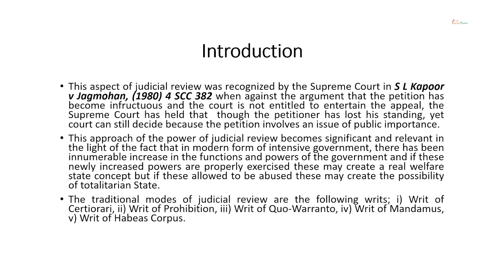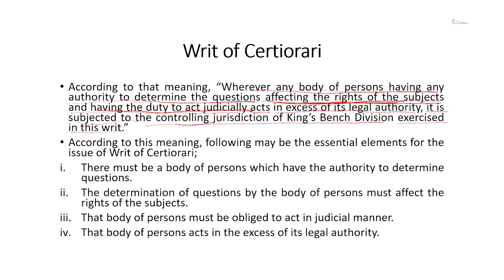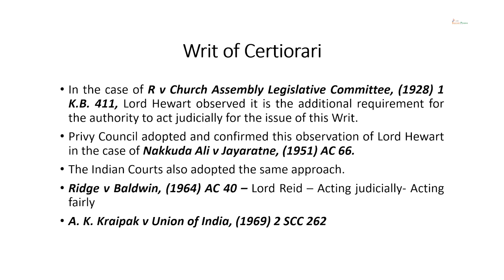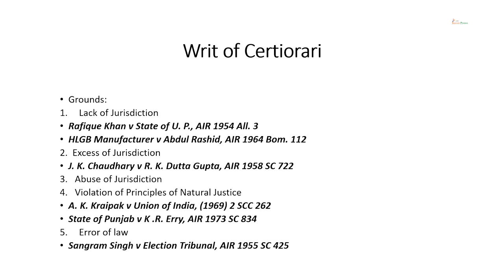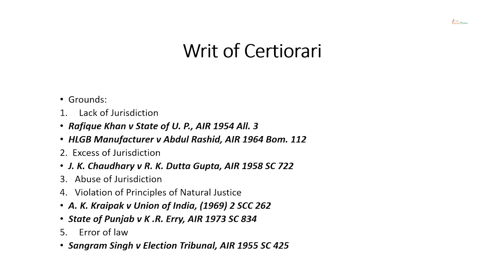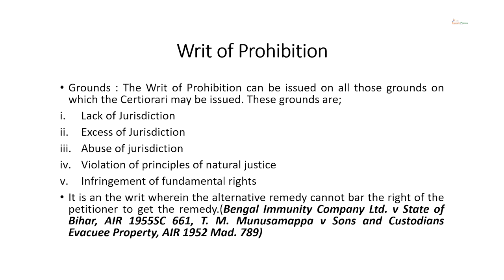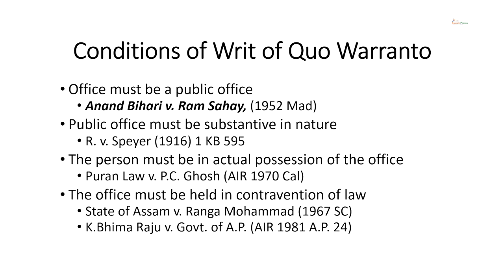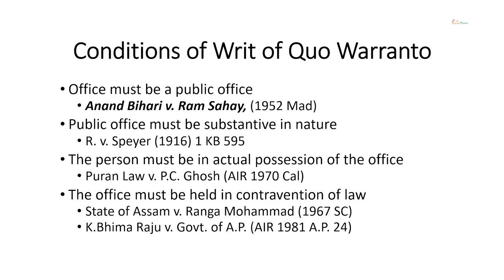Modes of Judicial Review: The Writs of Certiorari, Quo Warranto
Course Name : Administrative Law
Subject : Law